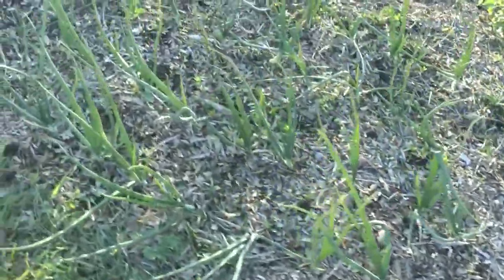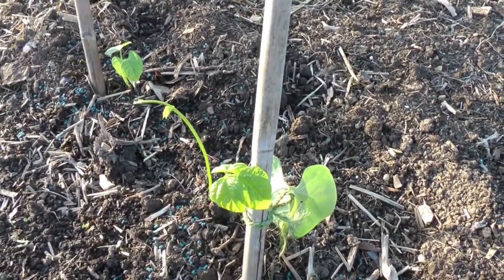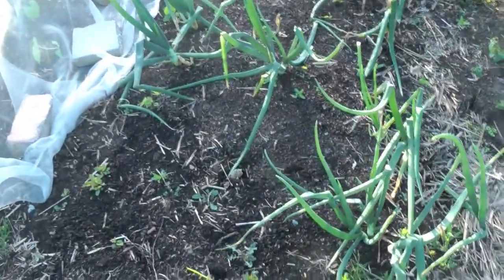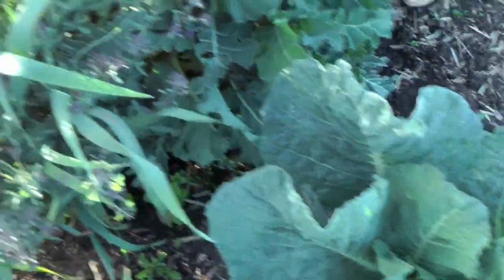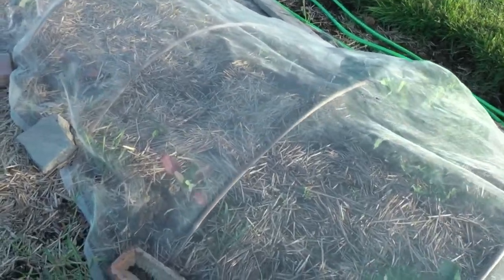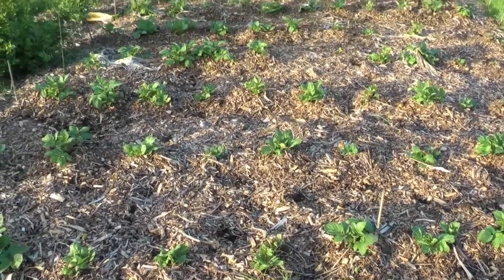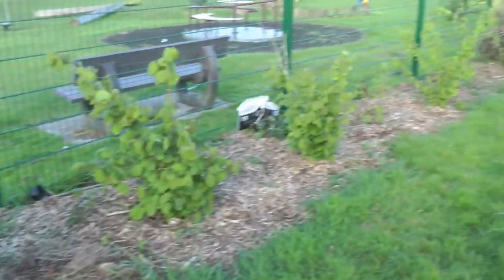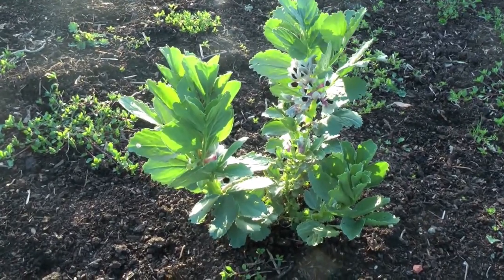8th May 2019 allotment update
Structures are going up and beans are getting planted out despite the cold wind. The potatoes are mostly up, and all the fruit bushes and trees are full of tiny fruit. Only the seed bed is a bit slow to get going.